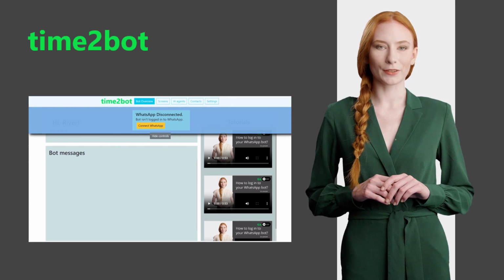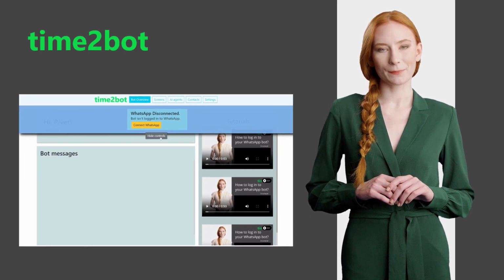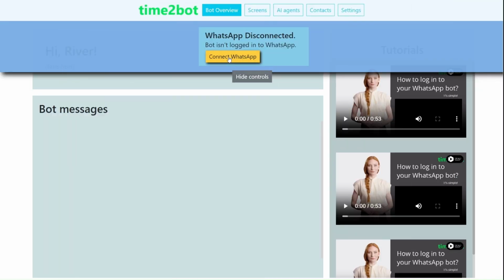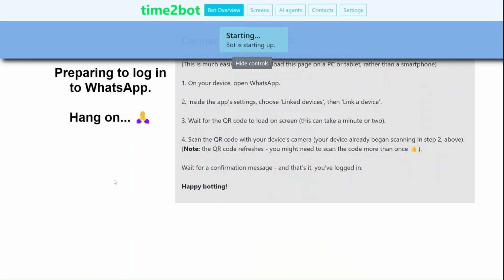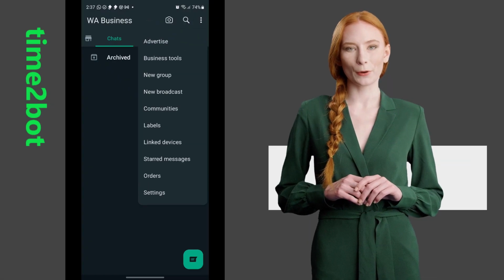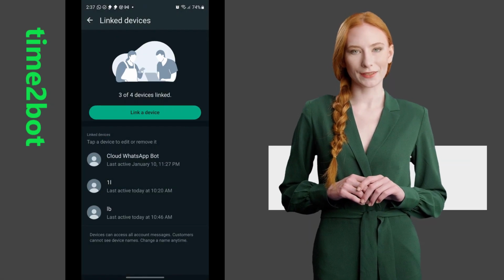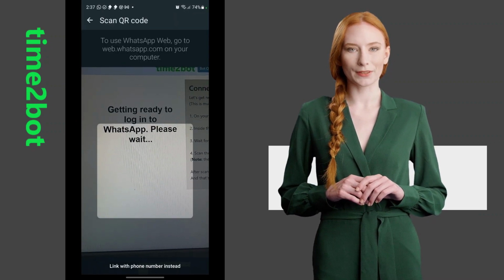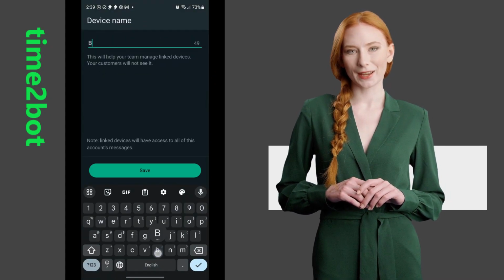1. How to log in to your WhatsApp Bot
Welcome to our tutorial on logging in to a new WhatsApp bot - by time2bot.com

In this video, we'll walk you through successfully connecting your WhatsApp account with yout new bot.

Still doing the heavy lifting?
It's time2bot!